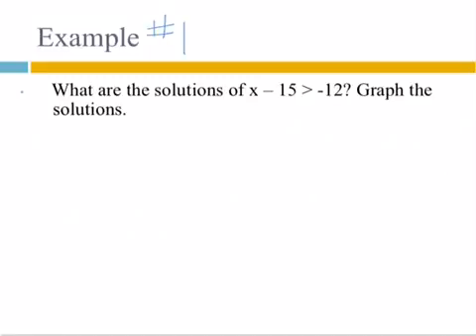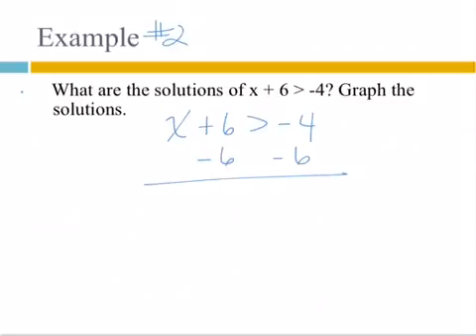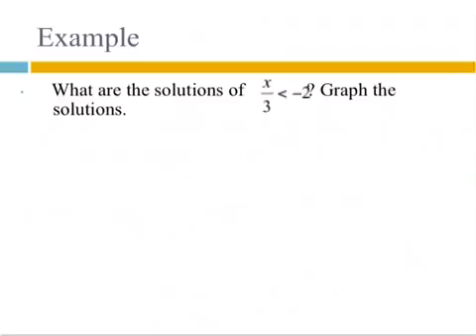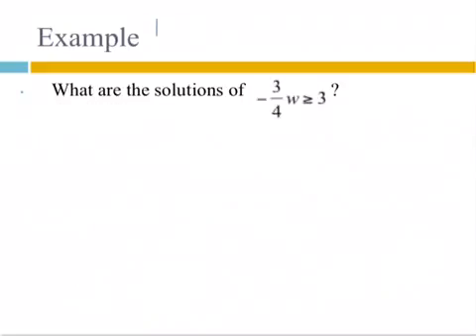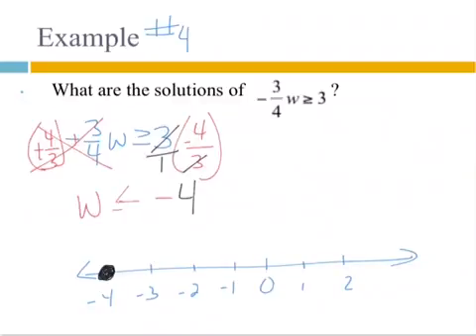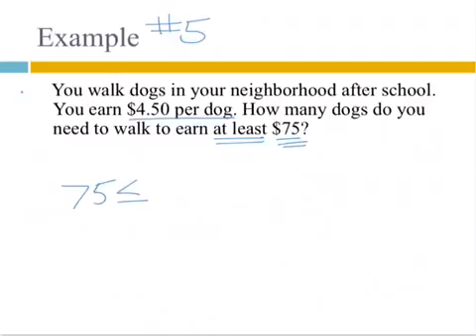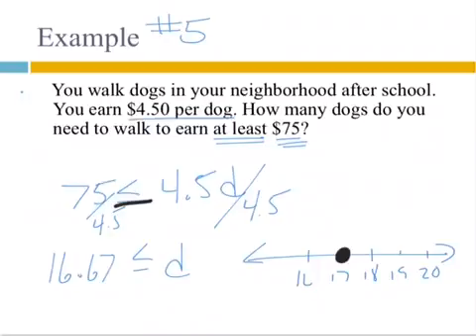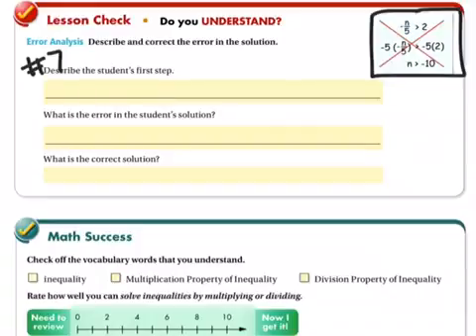Alg 3-2 and 3-3 (2016) Solving Inequalities